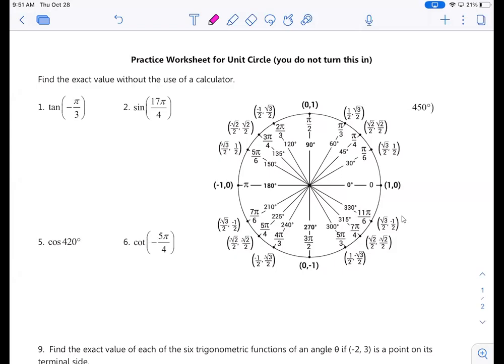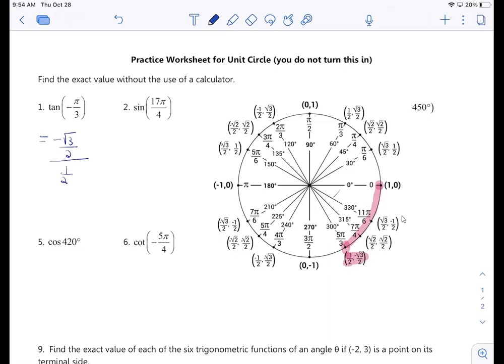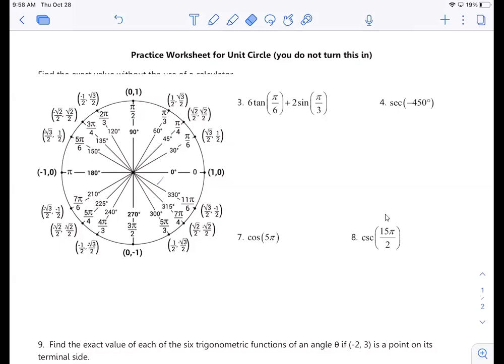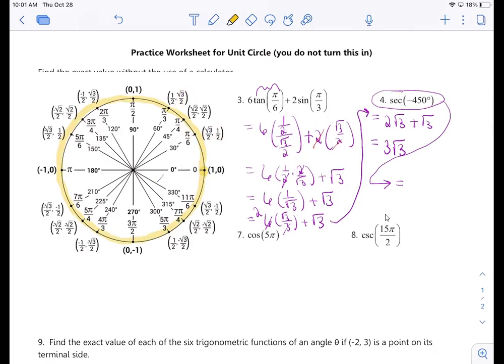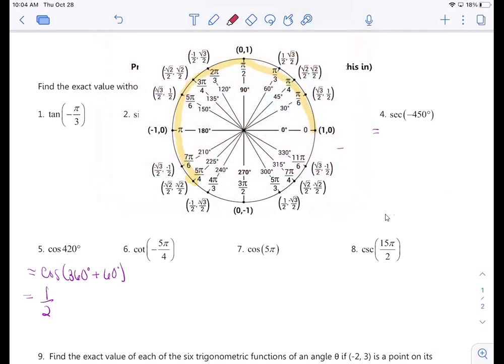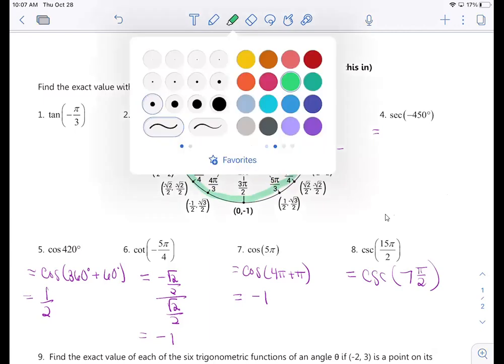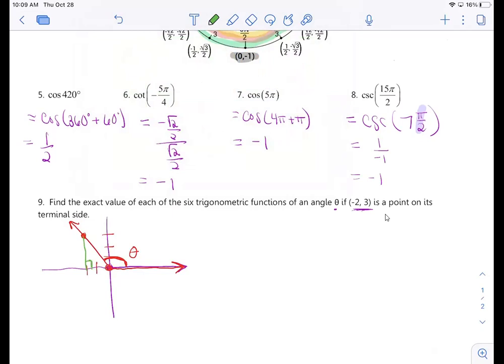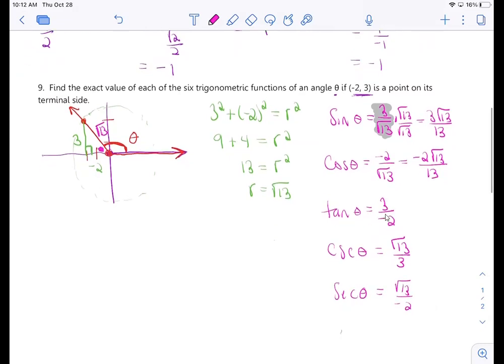Help with Worksheet #4